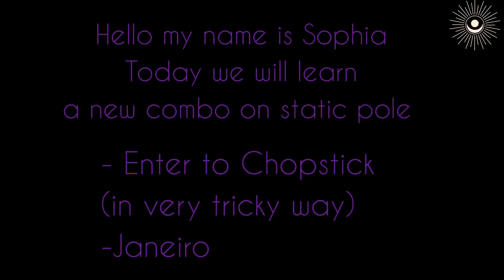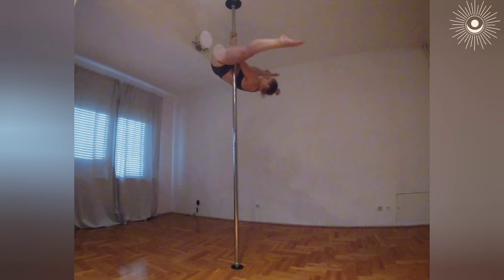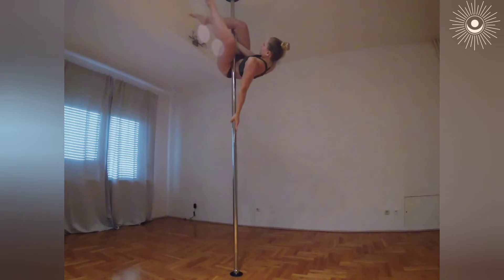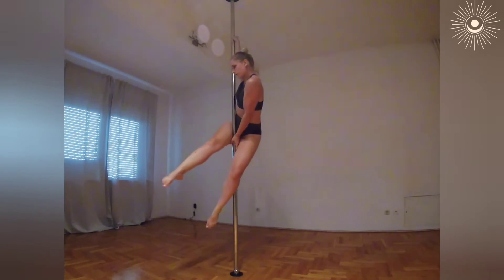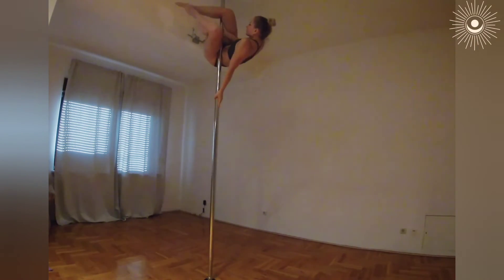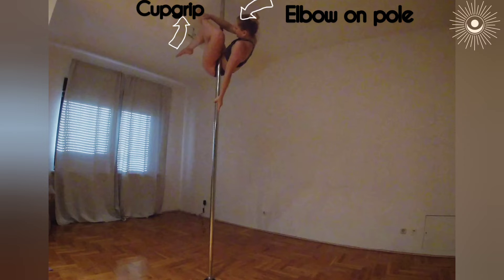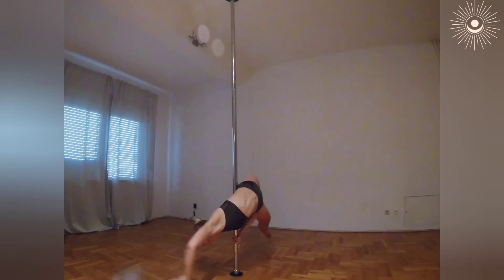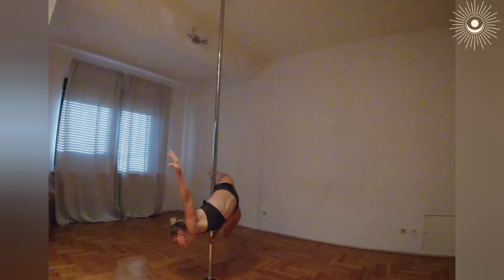Pole Dance Combo - Tutorial (level:advanced; Chopstick + Janeiro)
Honestly this way to enter to Chopstick is super tricky. I always have kisses on my abs after this routine 🤭 but I really love it!
If you have higher pole it will help you a lot! When you enter to Chopstick, you have to slip a lot. So, be aware that better to start as high as possible.
Maybe on spin pole it would be better and easier to do. Try it too and let me know, which version you prefer.
Be curious and open new horizons!

Help me improve my content and give even more to you! Your help means the world to me💜